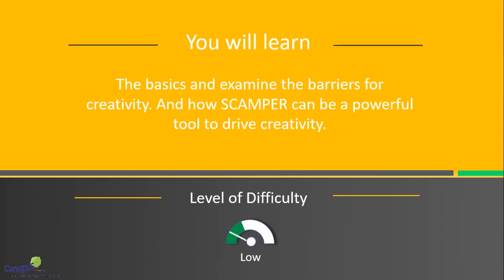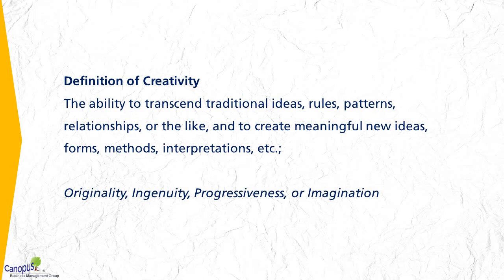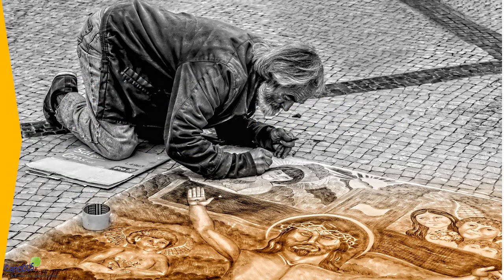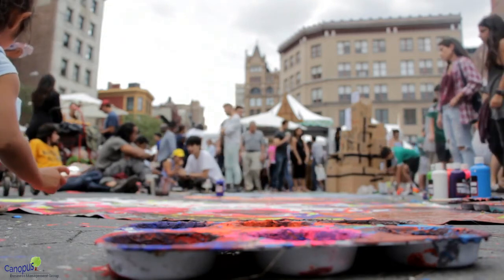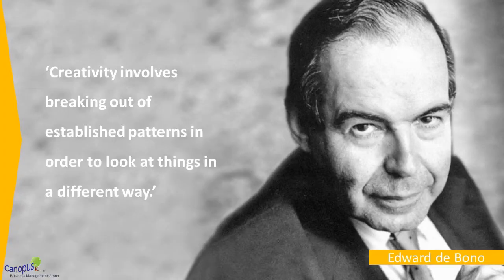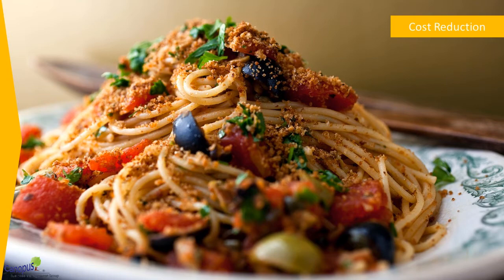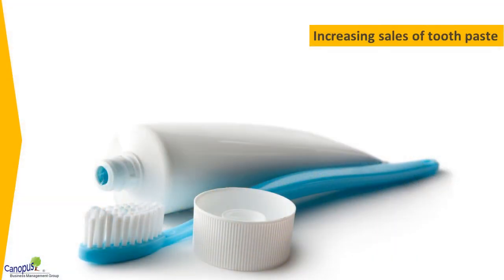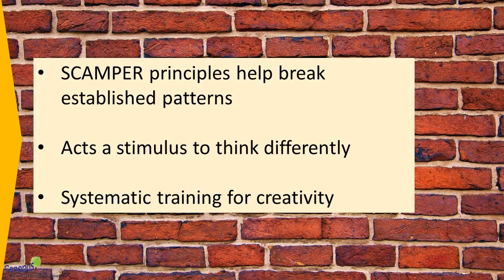1 SCAMPER and Creativity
This is the first video of a series that contains "FreeCourse on Creativity with SCAMPER".